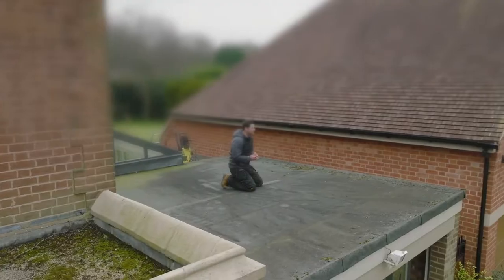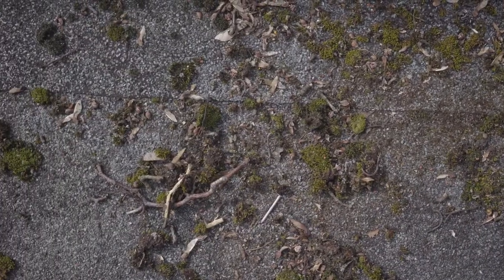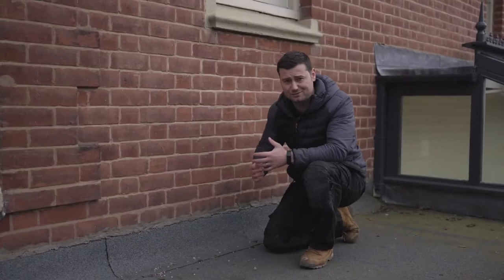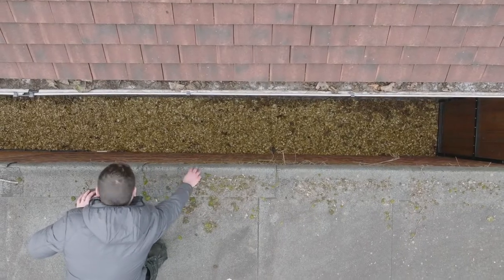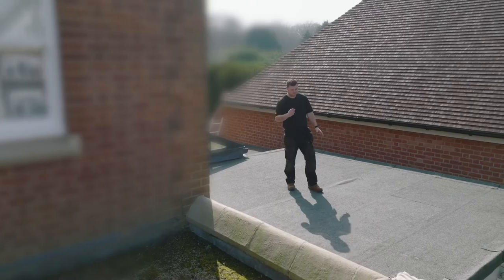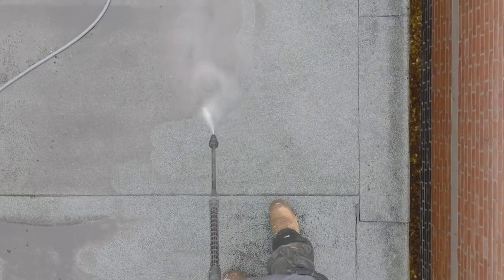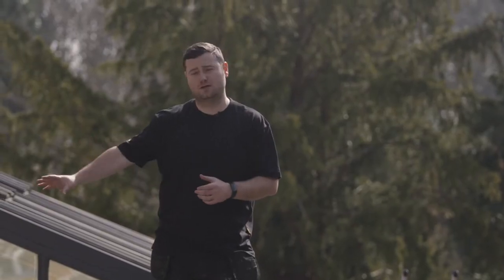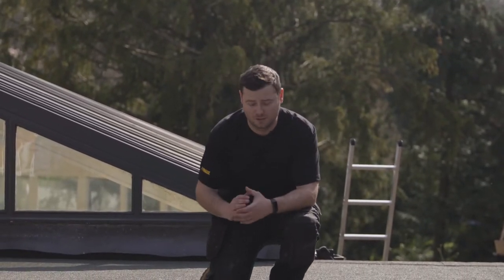How To Prepare A Flat Roof Before Installing A Liquid Overlay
Today we go through the exact steps we take when preparing a Flat roof covered with Felt for a new lease of life with a Liquid overlay system (Arboflex PU). Liquid overlay system's can save the time and hassle of removing the existing waterproofing membrane and re-boarding a flat roof but there are some important steps to take before installing the system to ensure you get the very best out of the product.